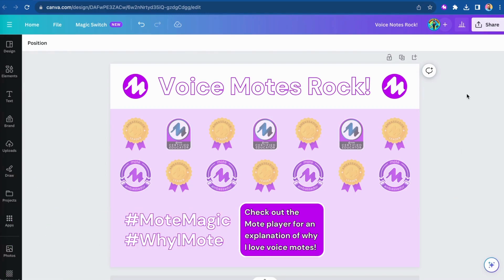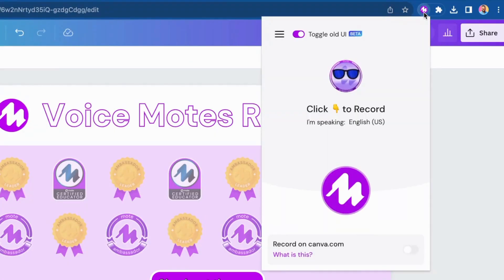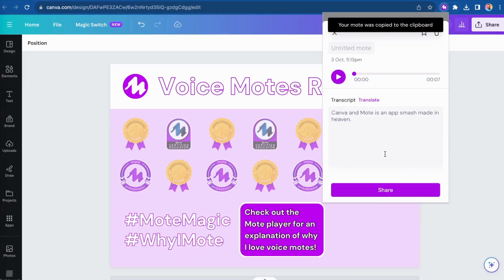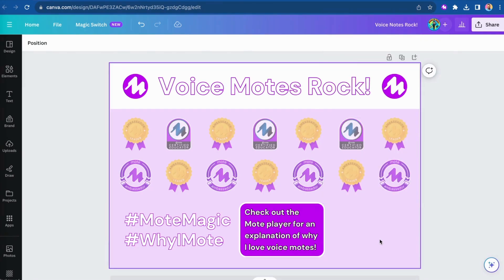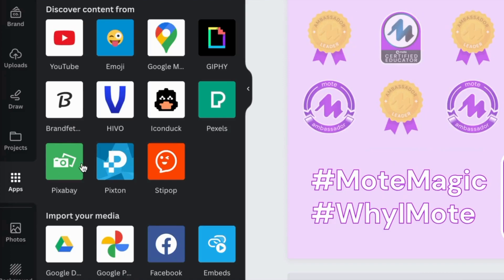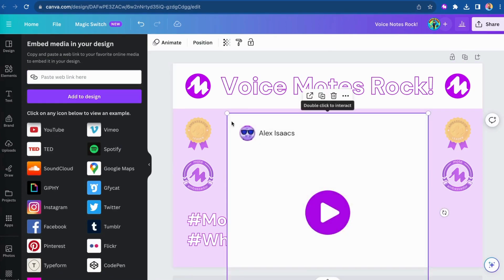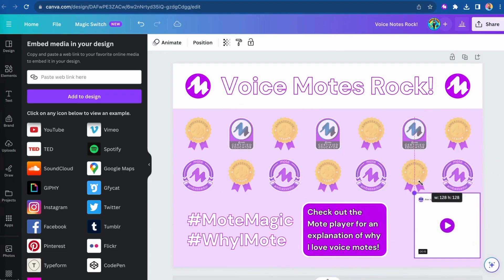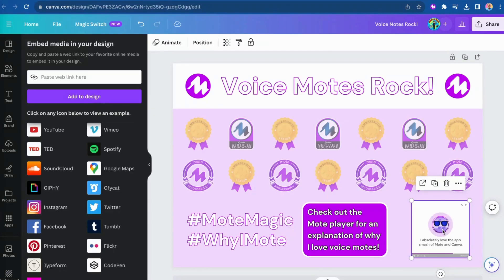Mote - Embed Audio into Canva!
This video demonstrates how easy it is to add your voice to Canva creations using Mote...give it a go today!